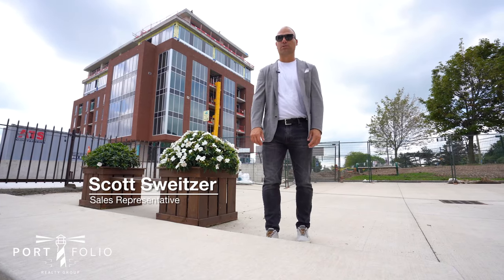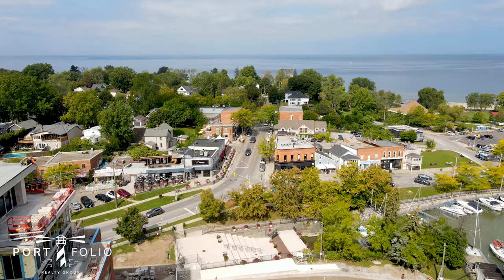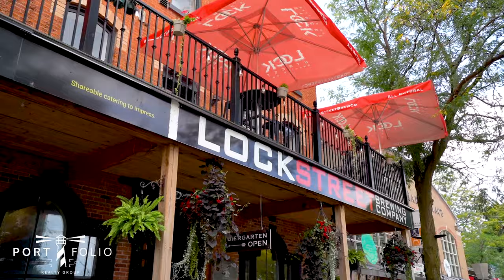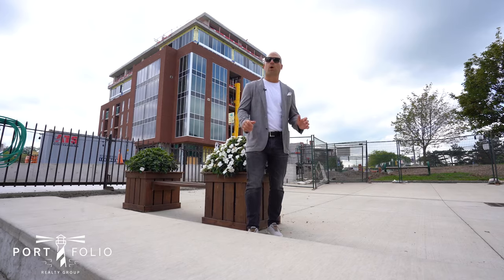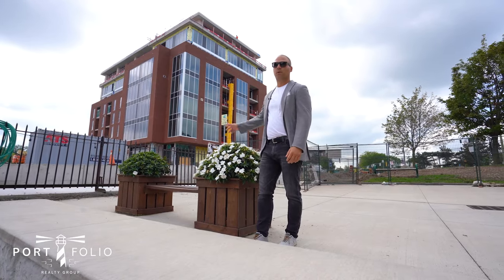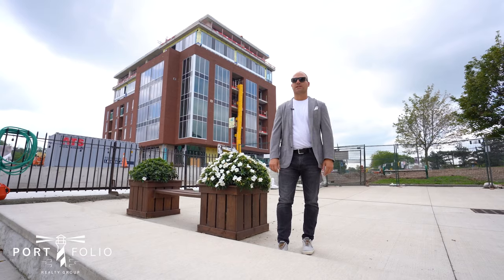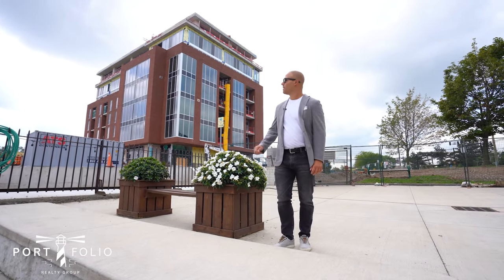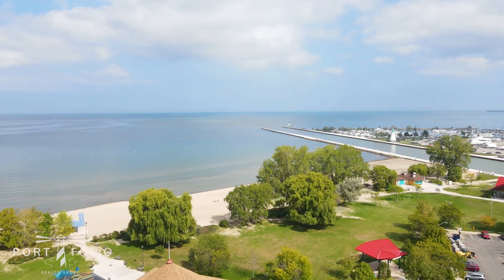604-57 Lakeport Road, St. Catharines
Welcome to Royal Port! Offering stunning views of Lake Ontario just steps away from dining, shopping and entertainment, this boutique waterfront condo community is ideal for those who desire an active lifestyle with little maintenance. Nestled in the quaint village of Port Dalhousie, this stunning Rankin built building features a modern exterior design with floor-to-ceiling windows in one of the most coveted locations in the Niagara region. The Royal Maritime is a luxurious corner suite overlooking the Royal Canadian Henley Rowing Course. This unit boasts an open concept kitchen, living & dining room, spacious primary bedroom with walk-in closet and ensuite bath, 2nd generously sized bedroom and additional bath, all with premium finishes throughout. Sip your morning coffee and enjoy the scenic view of the Port Dalhousie Harbour from your private 416 sq. ft. balcony with natural gas hook-up! Close to QEW highway access and situated a stone’s throw from Lakeside Park Beach, Port Dalhousie Pier Marina, Dalhousie Yacht Club, the Waterfront Walking Trail and nearby shops, cafes and restaurants. Only a 20 minute drive from Niagara on the Lake and 1 hour and 15 minutes from Toronto. Occupancy is expected in Spring 2022.

ADDRESS: 38 Lakeport Road, Port Dalhousie, Ontario